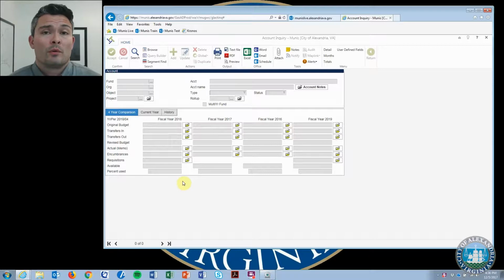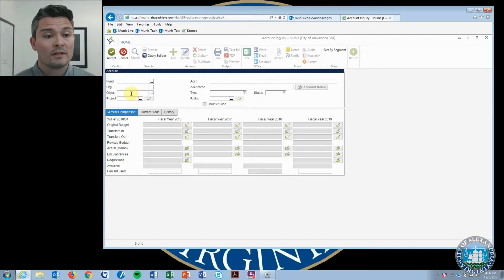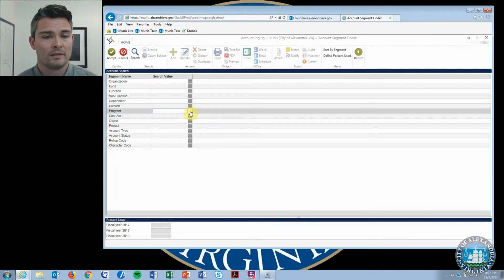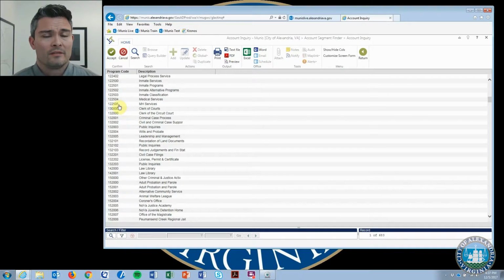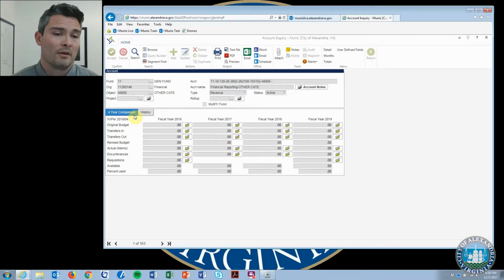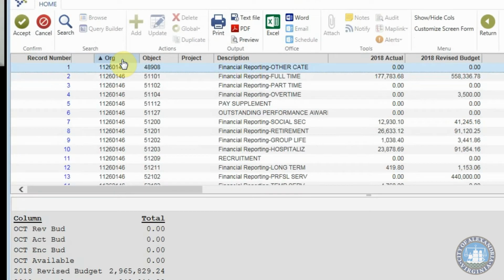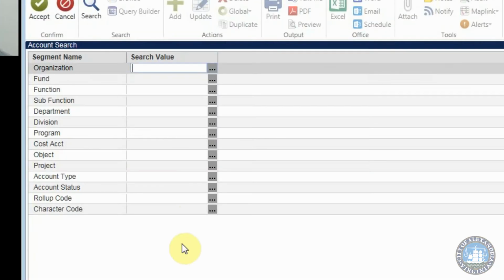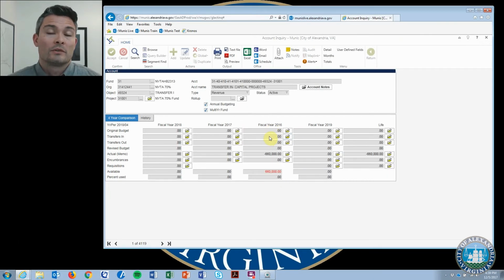Segment Find - Munis 101.08